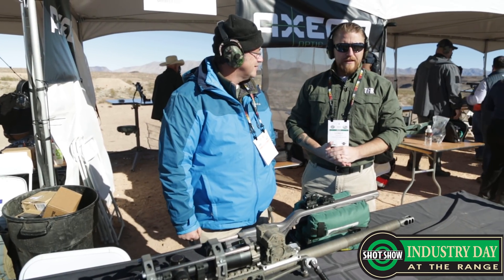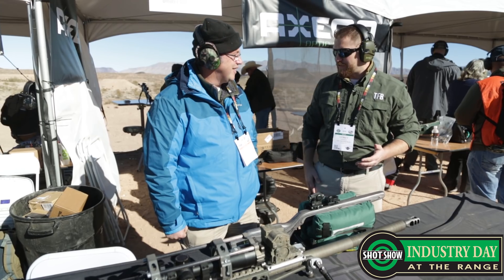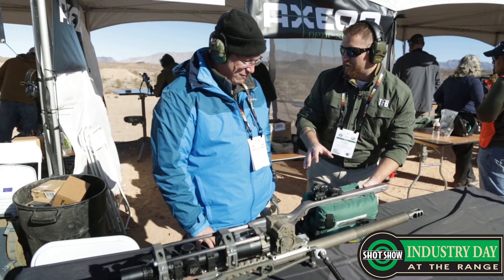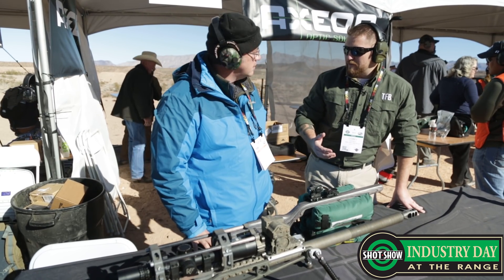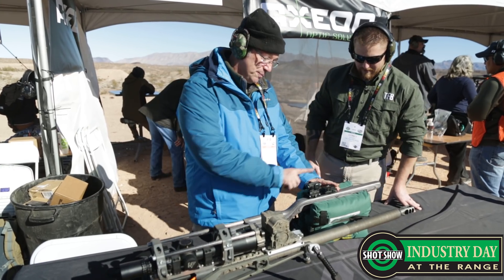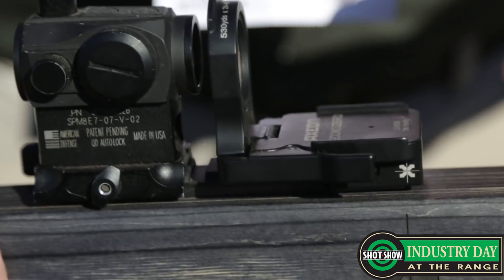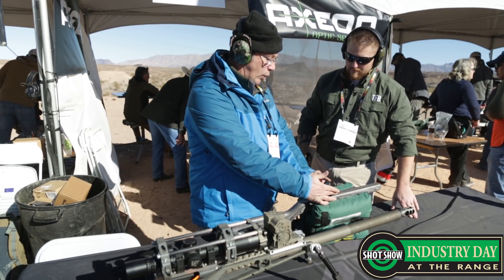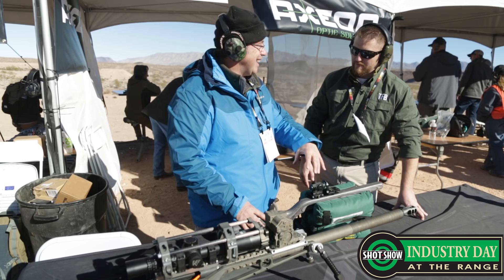[SHOT 2018] Axeon Scopes' Second Zero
At SHOT Show's 2018 Day at the Range, TFBTV's Corey Wardrop discusses prism technology with inventor John Baker at the Axeon Scopes booth.

John walks us through Axeon's Second Zero products, which are well suited to a red-dot sight. The technology allows the shooter to switch between the original shooter's zero to a much farther zero with the flip of a simple mechanism. The shooter's view is unhindered, and due to the increased zero the shooter simply shoot's point-of-aim as usual.

The units are able to be mounted in front of any scope, either on a rail in front of the scope (in the case of the rail mounted version), or on the scope itself - similar to an objective lens cover (in the case of the company's bell mount variant). Additional zeros are capable as units are stackable.

The primary benefit of this technology is extending the range when a scope runs out of elevation travel in the scope.

A very special thanks to BROWNELLS - check out their new Retro line here: